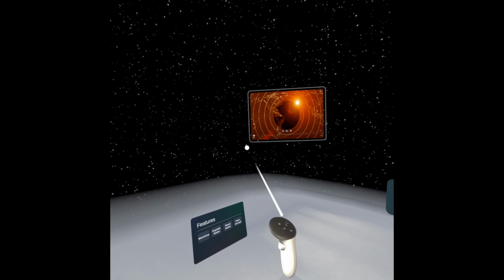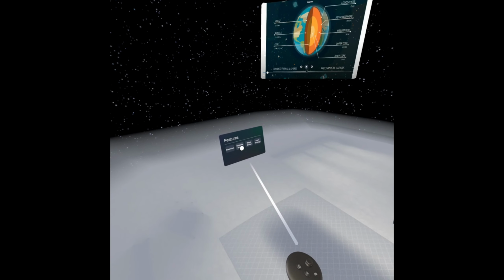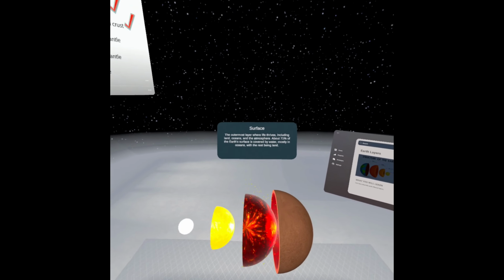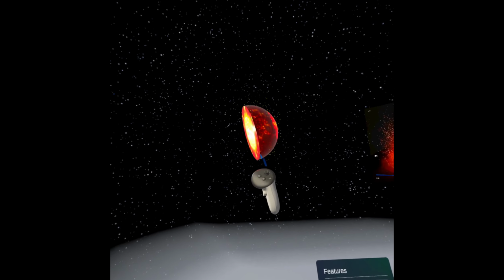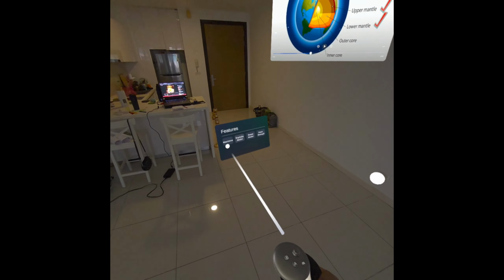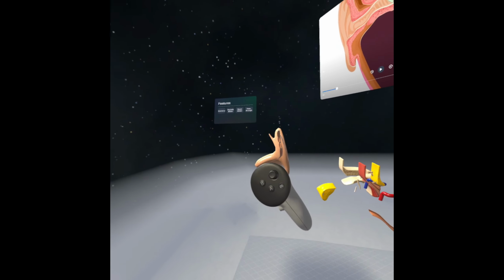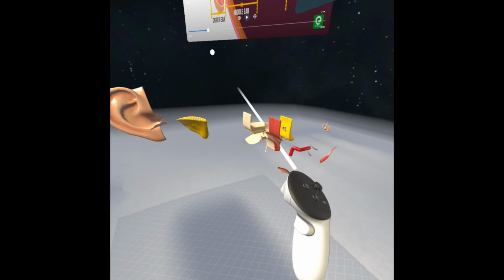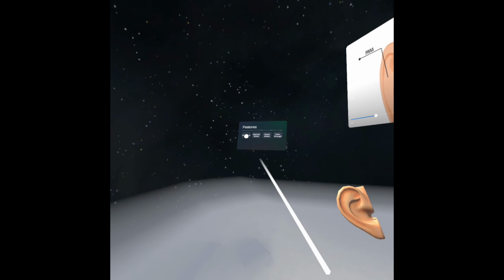Virtual Reality Classroom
Learn about earth layers, planets, international space station and anatomy of ear in mixed and virtual reality.

This is one of my freelance projects with the company.

Timestamps
0:00 Earth Layers
1:40 Planets
3:03 Anatomy of ear
5:16 International Space Station